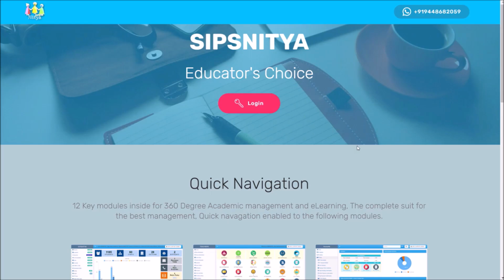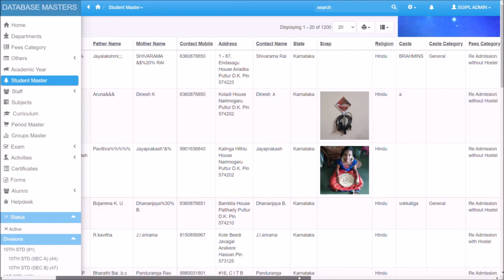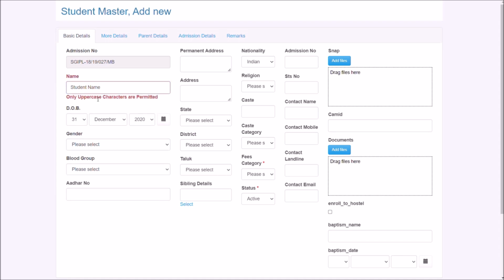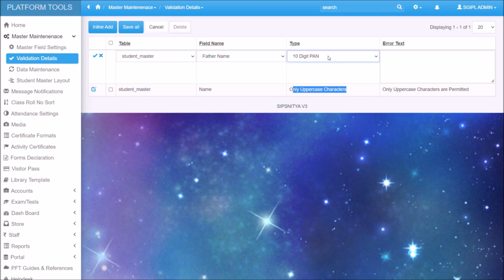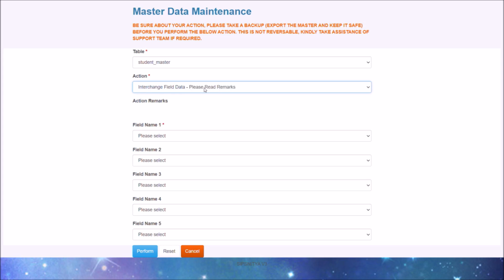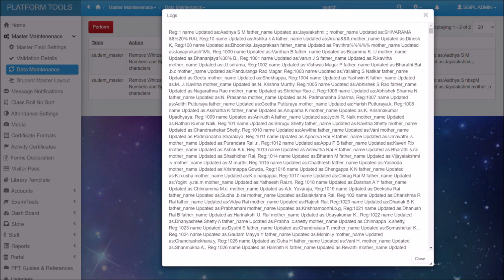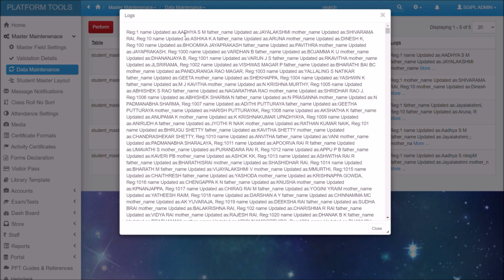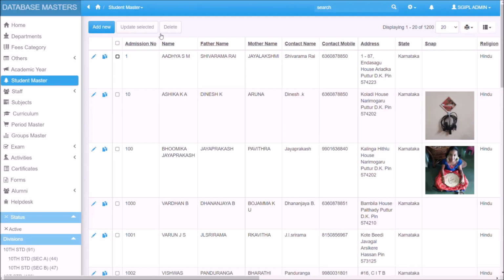Implementing DATA Sanitation and Validation - Master Data Maintenance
We face lot of troubles with respect to data specially when we we do a bulk import or migration from another ERP etc. Let us learn how to deal with this over SIPSNITYA, there are many options available let us discover each and make the best out of. Kindly watch the video in full and help with your suggestions.